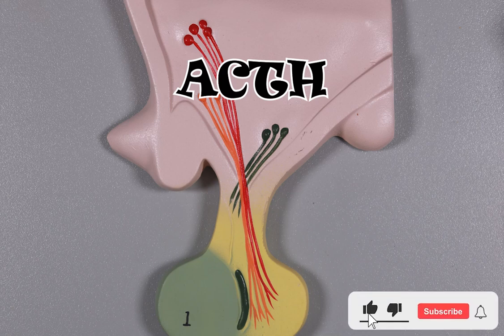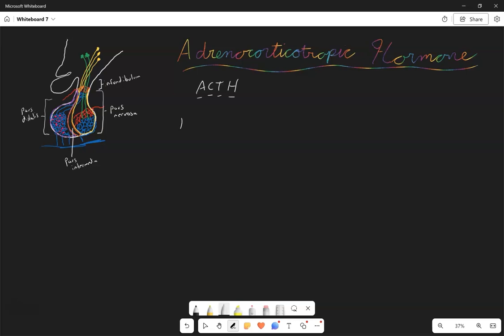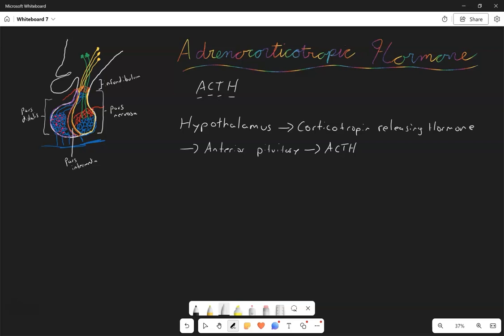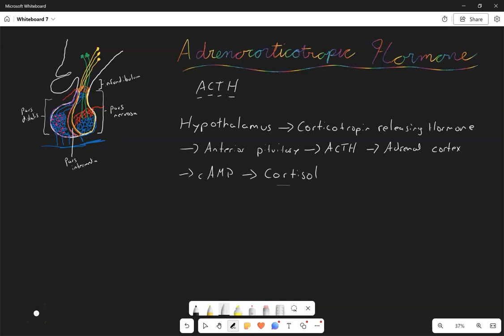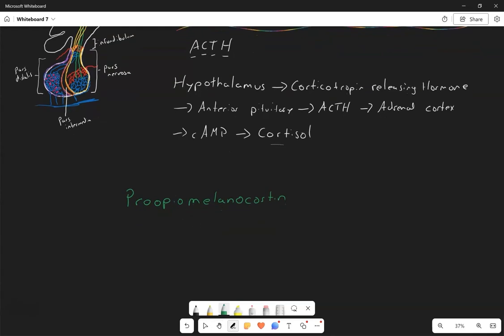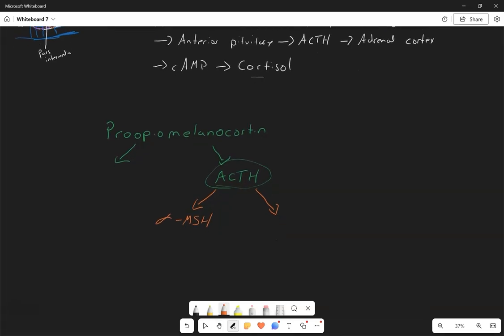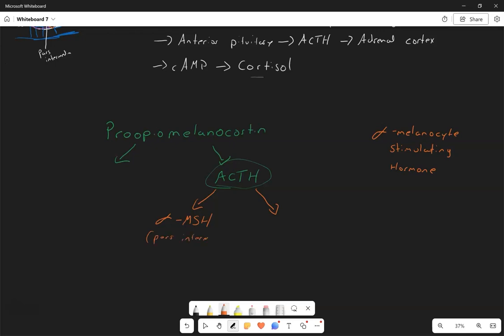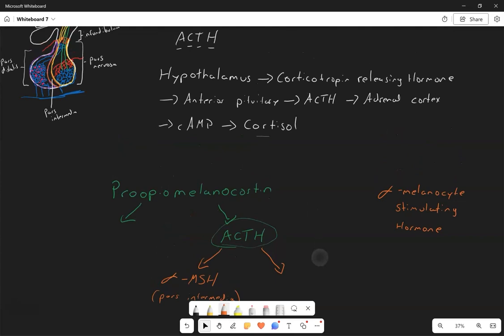ACTH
Adrenocorticotropic hormone, or ACTH, is a hormone that promotes the release of stress hormones from the adrenal gland.